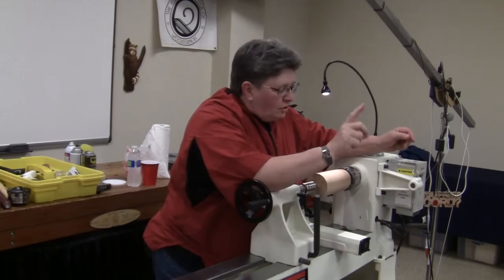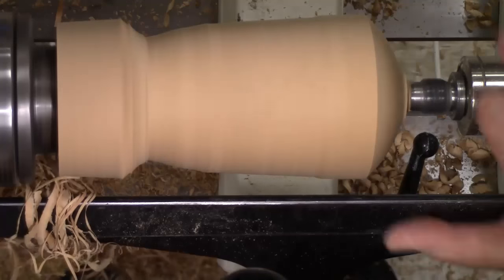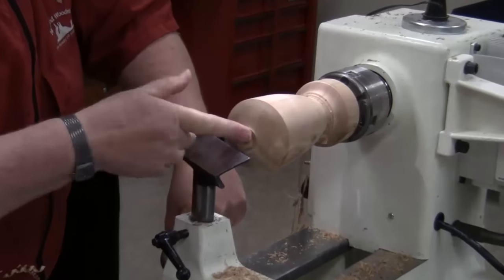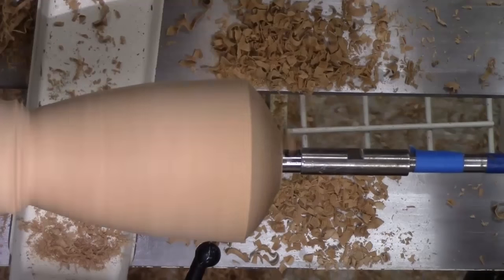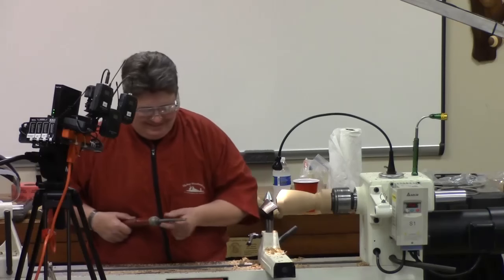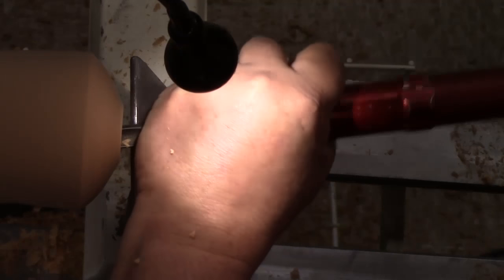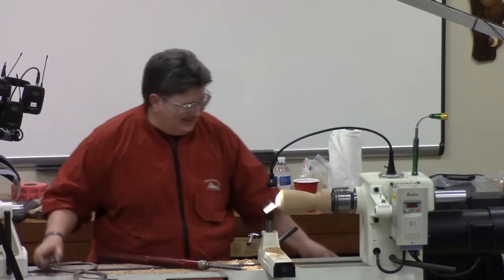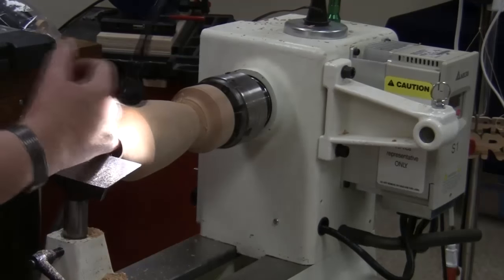Small Hollow Forms by Peg Schmid - Part 1 of 2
Peg Schmid, a popular, local woodturner and demonstrator, demonstrates woodturning a small hollow form of Bradford Pear. She also textures and colors with metal paint while entertaining the group with her humorous, non stop commentary. She uses hand held hollowing tools and explains what she is doing and why she does it. She also turns an ebony collar.

Peg Schmid has a background in fine arts, is a former gallery owner, a very experienced woodturner and is the current president of the Georgia Association of Woodturners. She also heads up the local “Women in Turning” initiative.
Recorded and presented in HD 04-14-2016